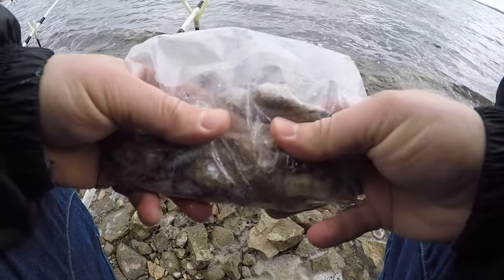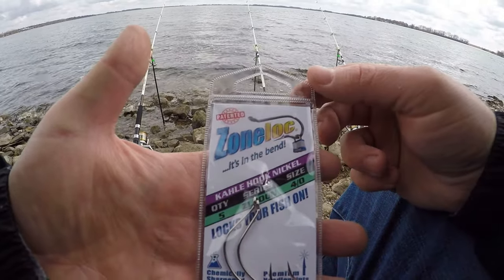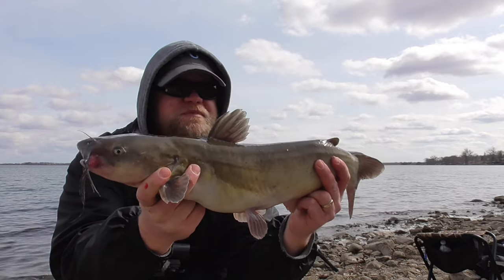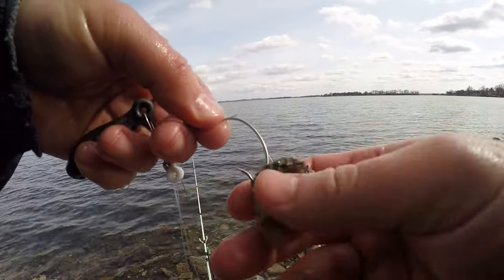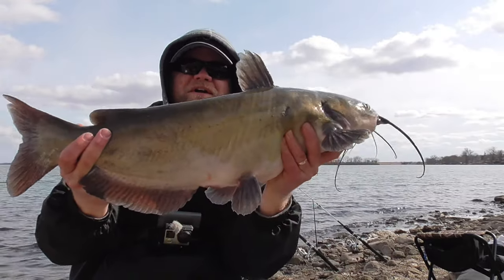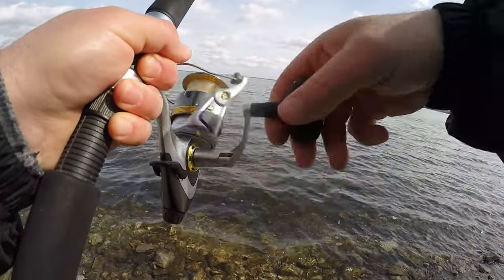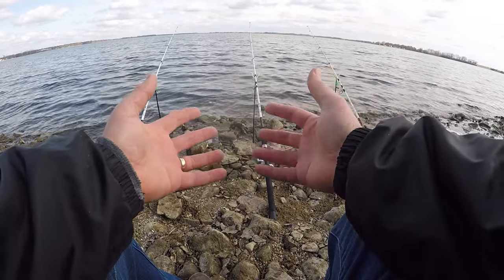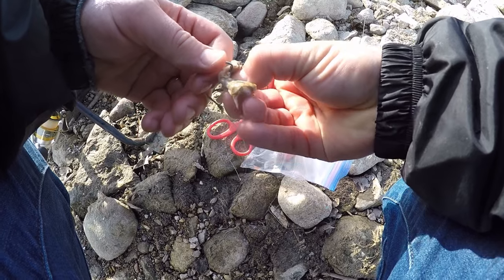Hot Spring Channel Cat Bite in Cold Water (New Hooks)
Fishing for channel catfish is one of my favorite things to do, especially in cold water in spring. What is considered a trophy size catfish can vary from place to place, but the fish I caught on this trip were trophy size for my neck of the woods.

Gear I Use:
Rods:
Ugly Stik Bigwater Medium Heavy 10 ft (Carp & Catfish)
Ugly Stik GX2 Medium 6.5 ft (Pike, White Bass, Trout)

Reels:
Daiwa Regal BRi 4000
Okuma Avenger ABF 55b
Kastking Sharky III Baitfeeder 5000

Carp Line: 20lb Trilene Mono, 30lb Spiderwire Braid
Catfish Line: 20lb Trilene Mono
Pike Line: 10lb Trilene Mono
White Bass & Trout Line: 6lb Trilene Mono
Carp Hooks: Lazer Sharp L2 Needlepoint size 4
Catfish Hooks: Eagle Claw Kahle Hooks
Net: Drifter Marine Sport Series Telescopic 2968/PVC
Carp Mat: Yoga mat